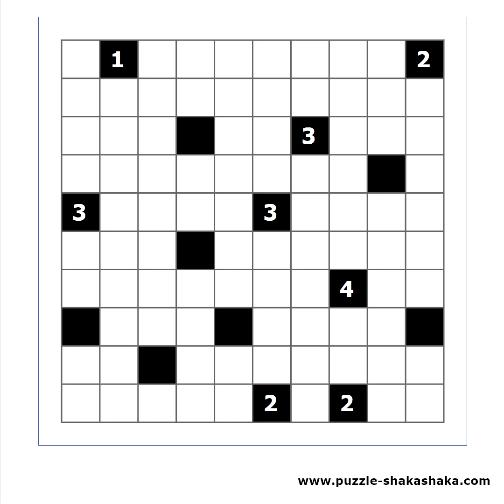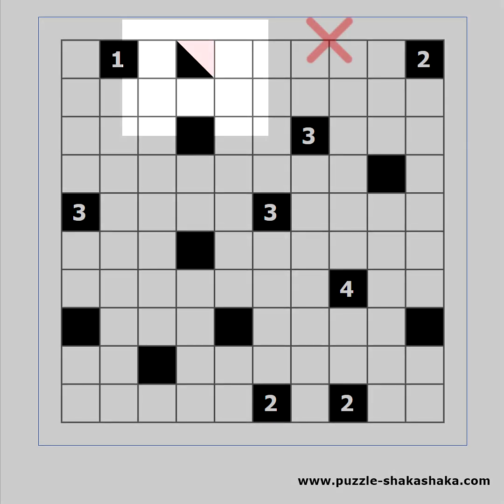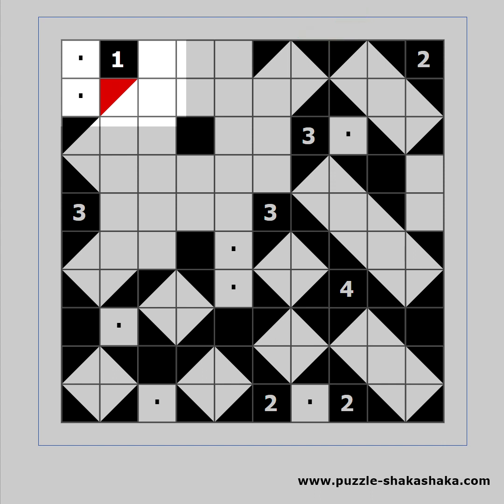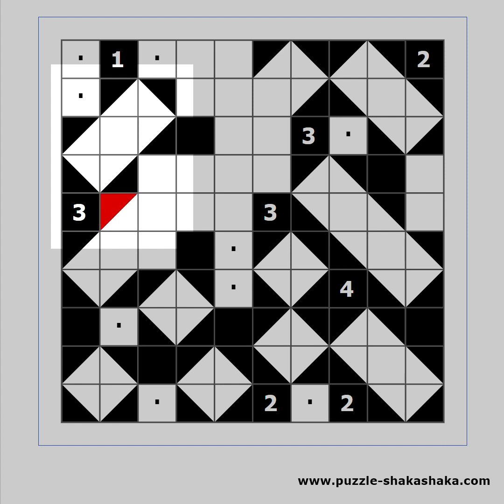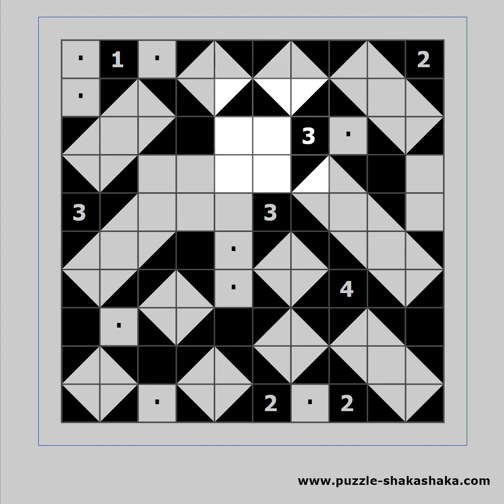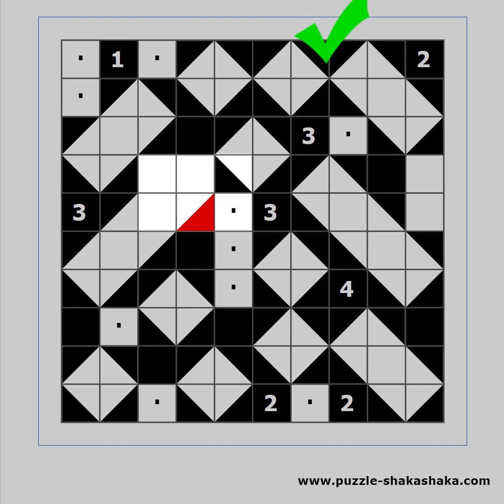Shakashaka Tutorial - #2 Solving a Puzzle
Solving a Shakashaka puzzle.

You can find tons of puzzles available to solve